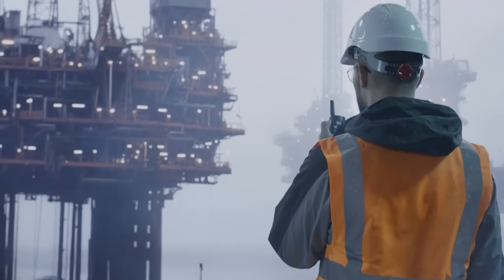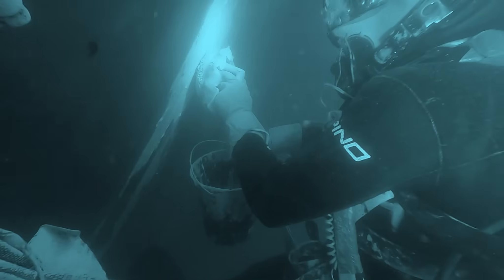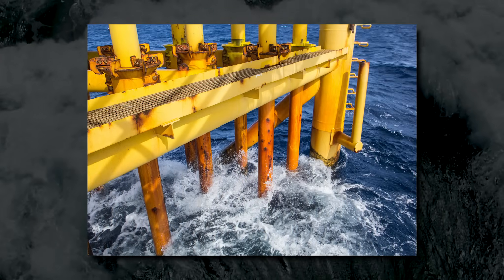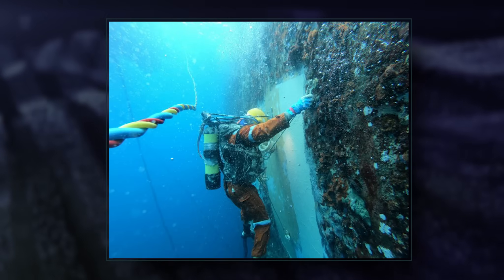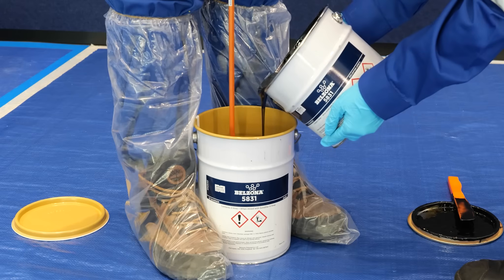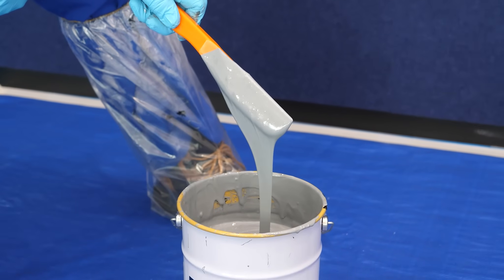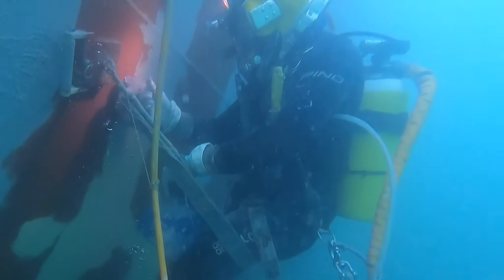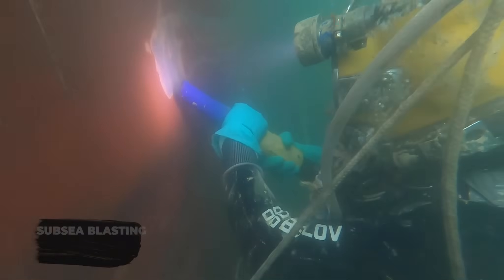Underwater Repair with Belzona 5831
Belzona 5831 (ST-Barrier) is a two-part, solvent-free epoxy coating specifically designed to provide outstanding corrosion and chemical protection in wet, submerged, and splash zone environments. Its unique formulation allows it to be applied directly onto damp or submerged metallic surfaces, ensuring reliable repair and protection without costly shutdowns, dewatering, or dry-docking.

As the authorized distributor of Belzona products in the UAE, Molecular Corrosion Technologies (MCT) delivers complete solutions with Belzona 5831, including site assessment, product supply, and certified application support, ensuring maximum performance and long-term asset protection.

Key Features
• Surface Tolerant – adheres strongly to manually prepared, wet, or underwater surfaces.
• Solvent-Free Technology – safe for confined spaces and environmentally friendly.
• Corrosion & Chemical Resistance – protects against galvanic corrosion, seawater, and a wide range of chemicals.
• Excellent Adhesion – bonds effectively to steel and other metallic substrates in submerged conditions.
• Cold-Applied – no hot work required, reducing safety risks and downtime.
• Durable Barrier – creates an impermeable coating resistant to water ingress and long-term degradation.

Applications
• Belzona 5831 is widely used across the Marine, Offshore, Oil & Gas, and Power sectors for:
• Repair and coating of submerged pipelines and risers.
• Protection of storage tank internals and externals exposed to water.
• Long-term corrosion protection of jetty piles, pilings, and splash zone areas.
• Sealing and coating of submerged valves, flanges, and pump casings.
• Emergency in-situ underwater repairs where traditional coatings are impractical.

Technical Benefits
• Can be applied using simple hand tools even in challenging site conditions.
• Eliminates the need for costly dry environments or shutdowns.
• Extends service life of critical assets exposed to aggressive marine and offshore conditions.
• Compatible with Belzona composites for reinforcement and rebuilding prior to coating.

Why Choose Molecular Corrosion Technologies?
• Exclusive Authorized Distributor of Belzona in the UAE.
• Backed by over four decades of expertise in asset integrity and corrosion protection.
• Certified applicators and engineers ensure proper surface preparation and product application.
• Comprehensive technical support and after-sales service to maximize return on investment.

✅ Belzona 5831, supplied and supported by Molecular Corrosion Technologies, provides a proven, reliable, and long-lasting solution for underwater and splash zone repairs – reducing maintenance costs and safeguarding your assets against corrosion in the harshest environments.